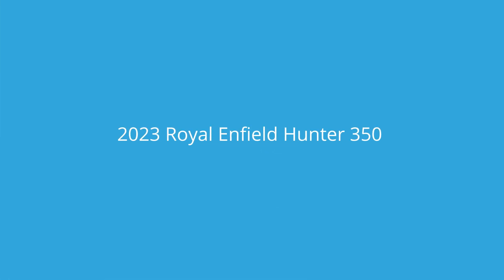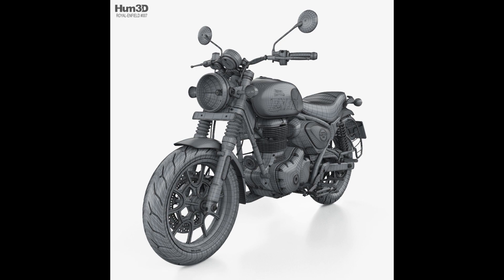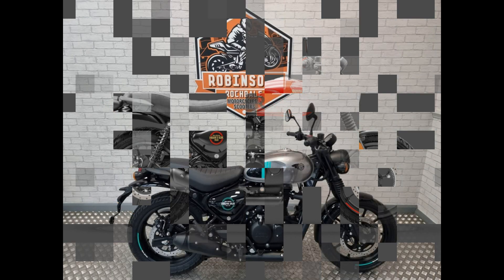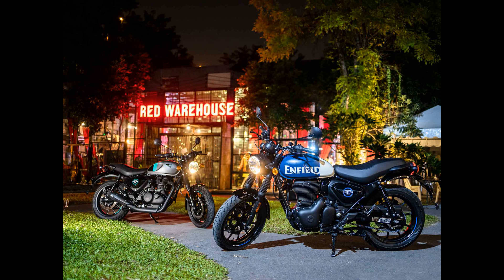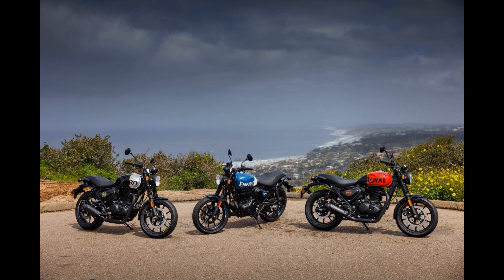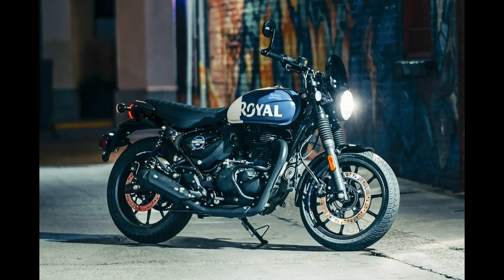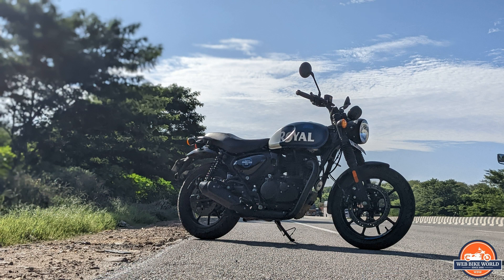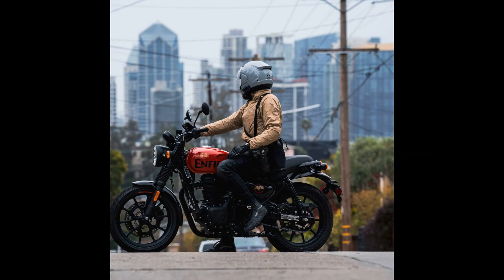Here's Why The 2023 Royal Enfield Hunter 350 Is An Absolute Steal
The Royal Enfield Hunter 350 may be the brand’s most accessible motorcycle, based on a modest 350 cc, single-cylinder engine platform, but it sure doesn’t lose out on the fun factor. That 350 cc single from Royal Enfield boasts multiple models, including the Classic 350 and the Meteor 350. Designed to be approachable and accessible, as well as for use in the primarily urban landscape, the Hunter 350 is targeted at a younger audience, newer riders, or for those ‘born-again bikers’ – riders coming back to motorcycling after a long hiatus. And in that aspect, it totally nails that target group.

The Hunter 350 is tailored primarily for urban riders who seek a nimble and stylish two-wheeled companion to effortlessly explore the challenges and excitement of city riding. Its size, dimensions and characteristics are tailor-made for an urban landscape, where maneuverability, agility, and ease of use are essential.